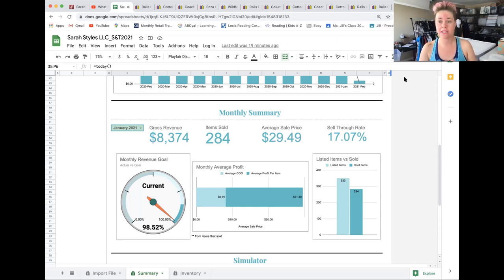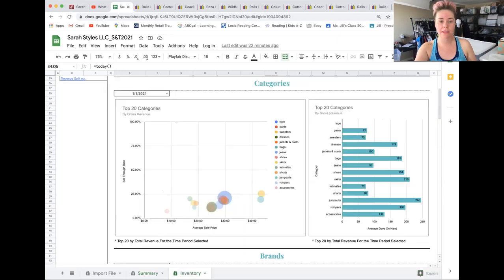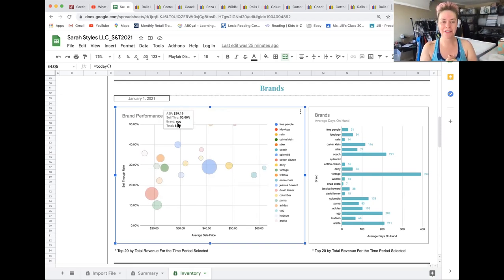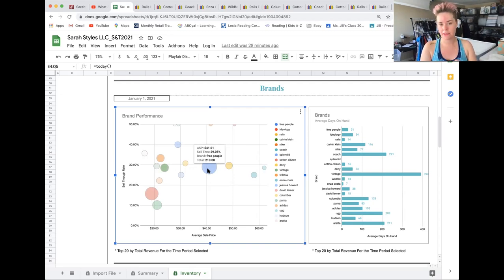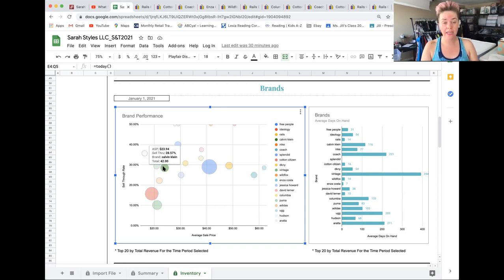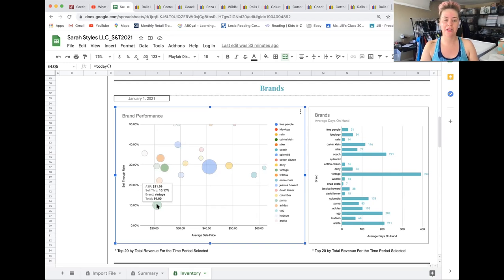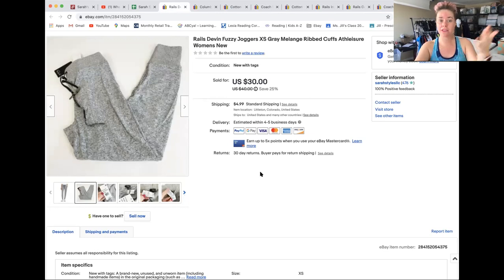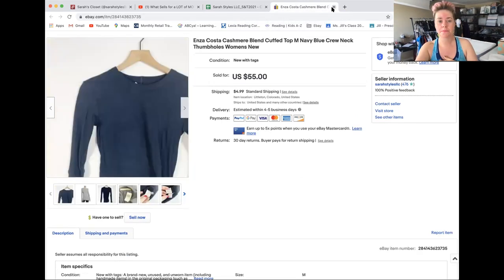What sells for a LOT of money on Ebay Poshmark | TOP January 2021 Brands, a few SURPRISED me!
Wondering what sells for a lot of money on ebay poshmark in January 2021? I show you how much I made as a part time reseller working under 15 hours a week as well as my best performing brands that sell for a lot of money on Ebay and Poshmark.

These brands are top revenue earners and sell for a lot of money on ebay poshmark. I'll show you my Average Sale Price and Sell Through Rates as well as actual items that sold for a lot of money on Ebay this month.